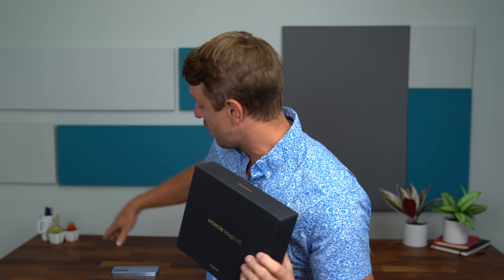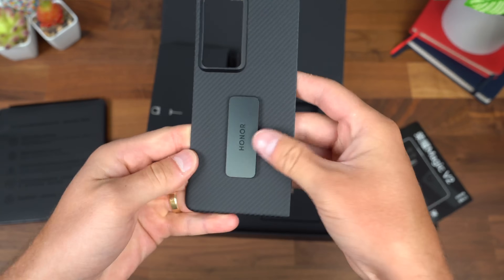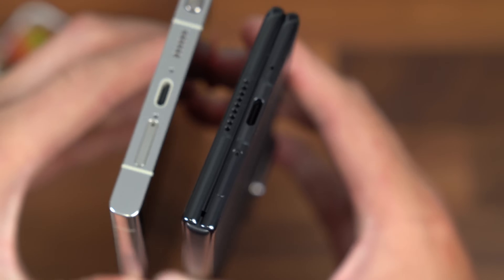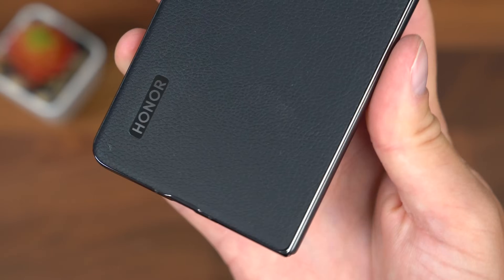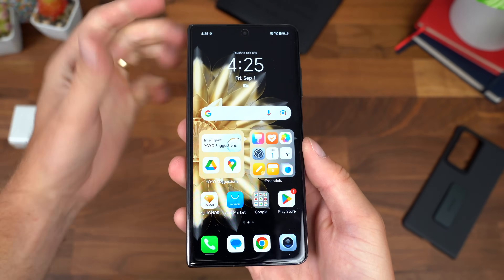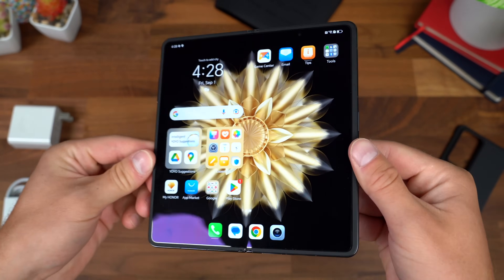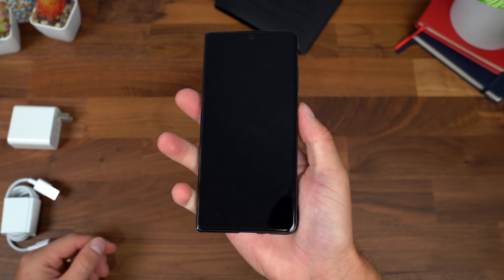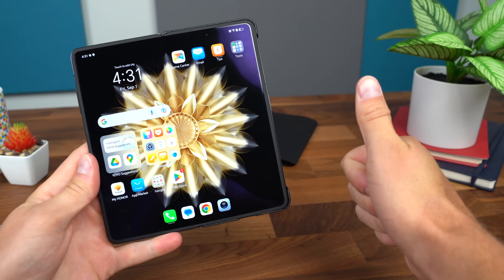Honor Magic V2 Unboxing and Hands On!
This is the thinnest and lightest Foldable Phone I've used! The Magic V2 from Honor has a new design and form factor including a neat case.